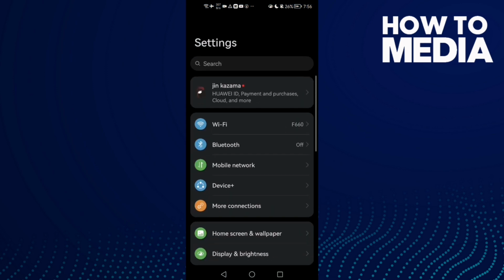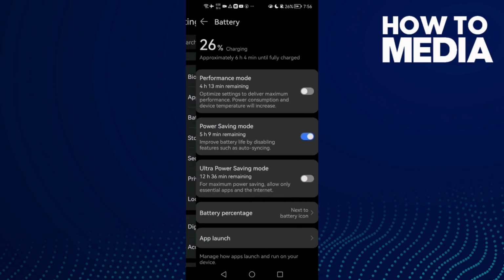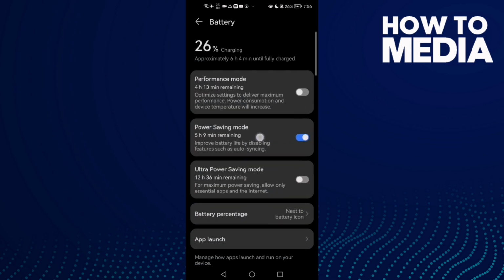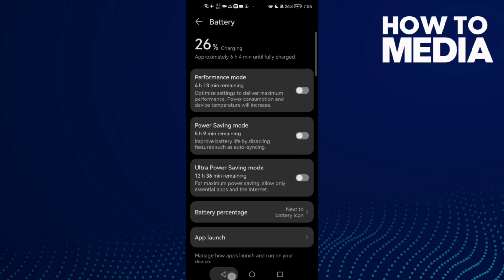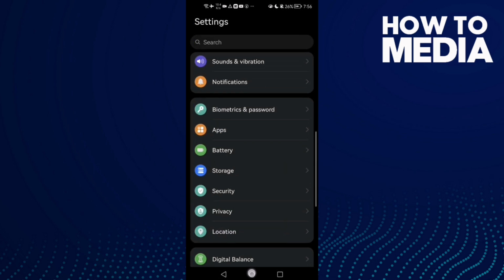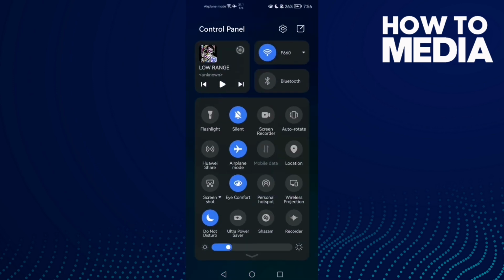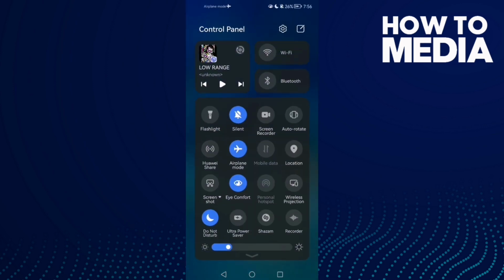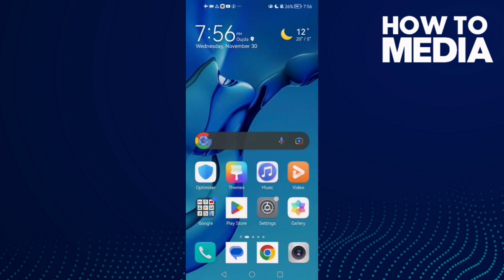How to Fix and Solve instagram When it Says Couldn't Refresh Feed on Android or iphone - Phone ig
in this video we discuss :